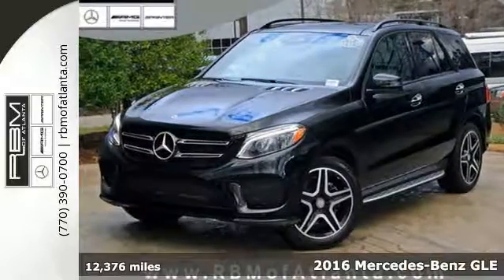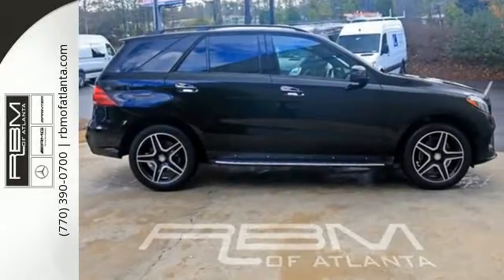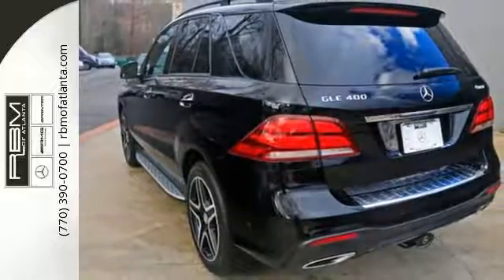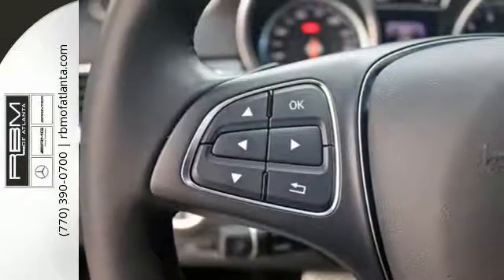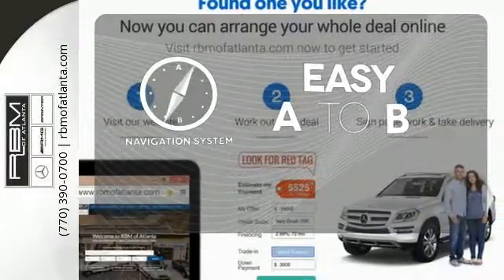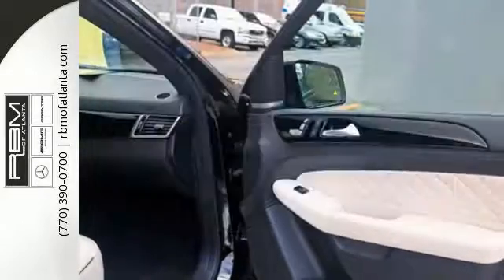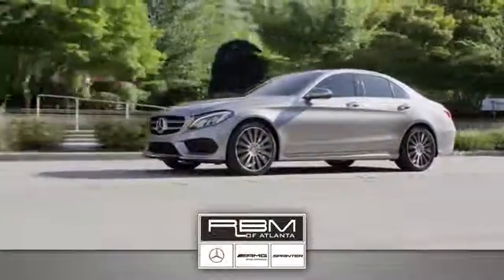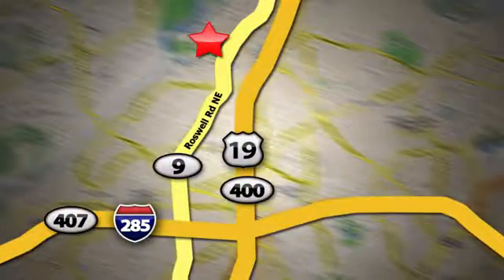Certified 2016 Mercedes-Benz GLE Atlanta GA Sandy Springs, GA U13620 - SOLD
Year: 2016
Make: Mercedes-Benz
Model: GLE
Trim: GLE 400
Engine: 6 Cyl. 3.0 L
Transmission: Automatic
Color: Black
Interior: designo Porcelain/Black
Mileage: 12376
Stock #: U13620
VIN: 4JGDA5GB0GA746063
CLEAN CARFAX! ONE OWNER! WOOD/LEATHER STEERING WHEEL, WHEELS: 20 AMG TWIN 5-SPOKE BLACK, SOFT CLOSE DOORS, PRE-WIRING FOR REAR SEAT ENTERTAINMENT -inc: power headrest in front passenger seat, POWER TILT/SLIDING PANORAMA SUNROOF, PARKING ASSIST PACKAGE -inc: Parking Package, Surround View Camera System, PARKTRONIC w/Active Parking Assist, NIGHT PACKAGE -inc: Night Package (P55), LIGHTING PACKAGE -inc: Adaptive Highbeam Assist, LED Dynamic Headlamps, LANE TRACKING PACKAGE CODE -inc: Lane Tracking Package, Blind Spot Assist, Lane Keeping Assist, ILLUMINATED SIDE RUNNING BOARDS. This Mercedes-Benz GLE has a dependable Twin Turbo Premium Unleaded V-6 3.0 L/183 engine powering this Automatic transmission.*This Mercedes-Benz GLE GLE 400 Has Everything You Want *DESIGNO PORCELAIN/BLACK LEATHER PACKAGE -inc: designo Black DINAMICA Headliner, ACCESSORY CHROME PACKAGE -inc: Hood Fin Covers, Chrome Door Handle Inserts , BLACK, 3-ZONE AUTOMATIC CLIMATE CONTROL, Wireless Streaming, Window Grid Diversity Antenna, Valet Function, Urethane Gear Shift Knob, Trunk/Hatch Auto-Latch, Trip computer, Transmission: 7-Speed Automatic -inc: steering wheel shift paddles, Transmission w/Driver Selectable Mode and Sequential Shift Control w/Steering Wheel Controls, Tracker System, Towing w/Trailer Sway Control, Tires: P265/45R20 AS, Tire Specific Low Tire Pressure Warning, Tailgate/Rear Door Lock Included w/Power Door Locks, Steel Spare Wheel, Speed Sensitive Rain Detecting Fixed Interval Wipers, Smartphone Integration.*Stop By Today *Test drive this must-see, must-drive, must-own beauty and get a hassle-free deal today at RBM of Atlanta, 7640 Roswell Road, Atlanta, GA 30350.

Give us a call at:

Address:
7640 Roswell Rd